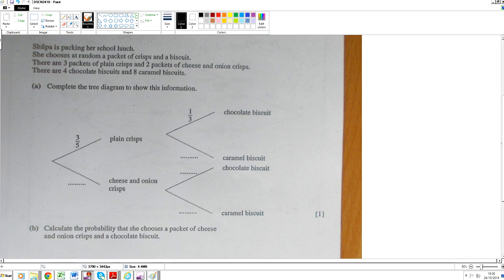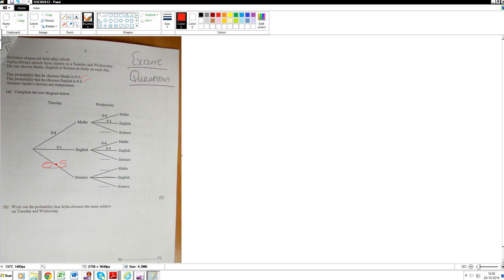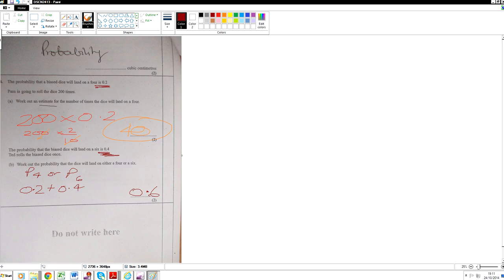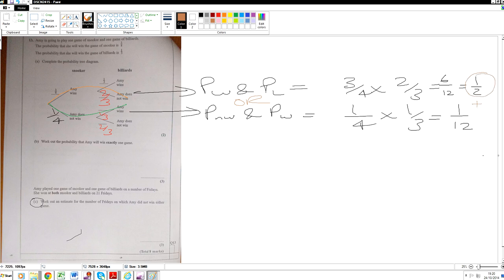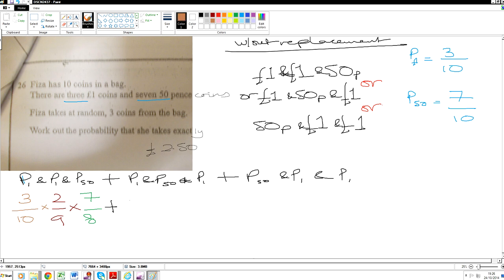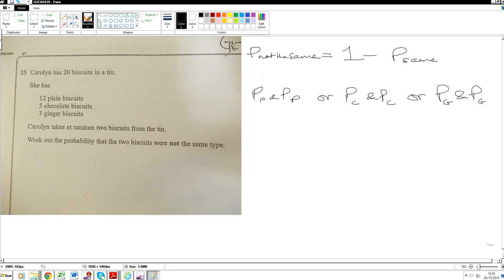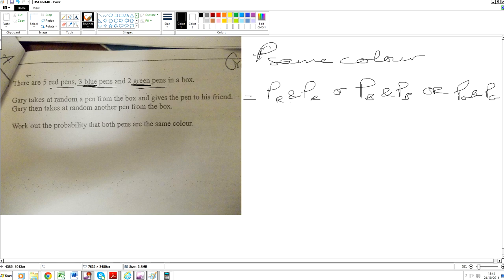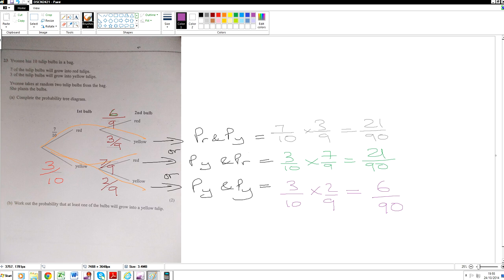Probability Tree n A star EXAM Qs